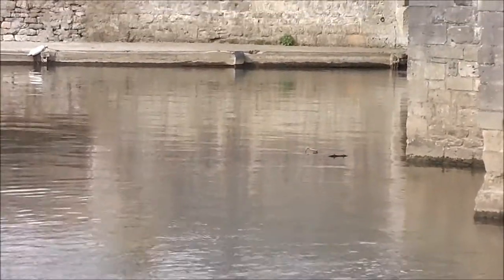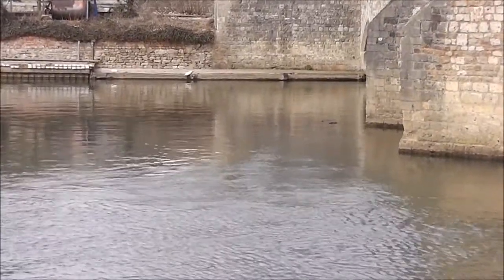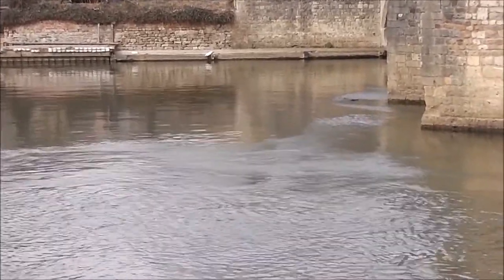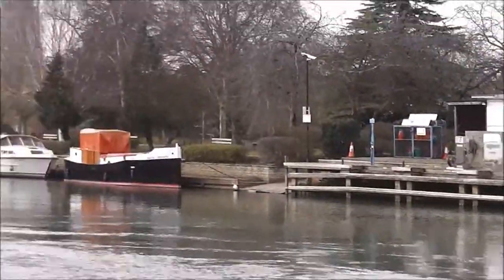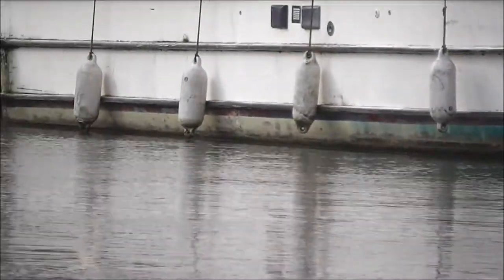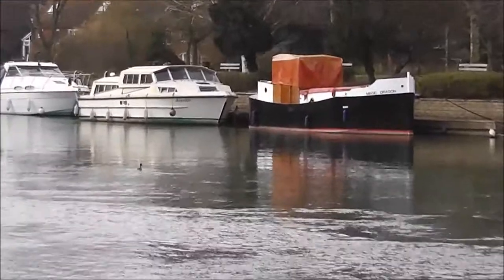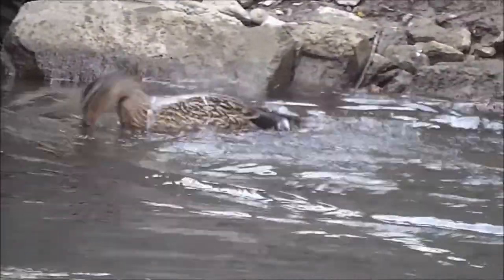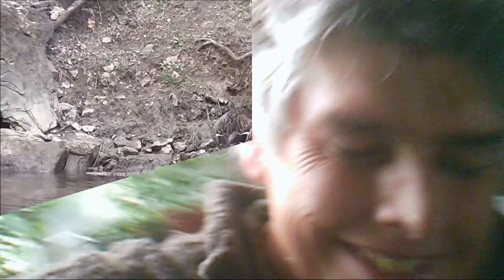Great Crested Grebes at Abingdon, Oxfordshire.